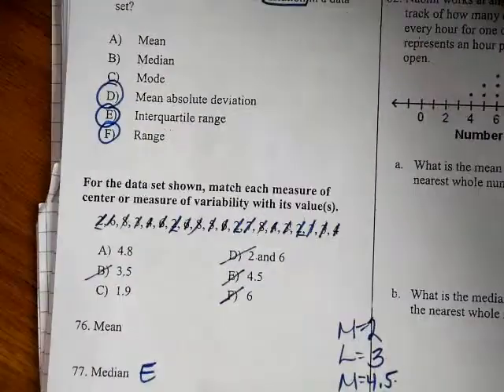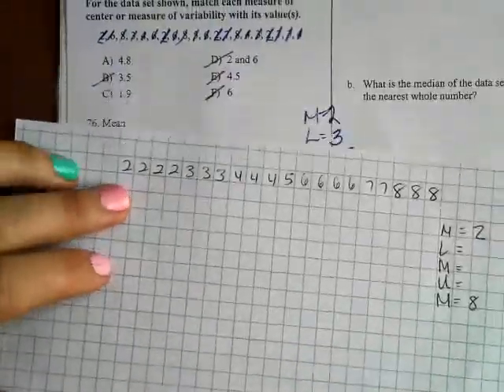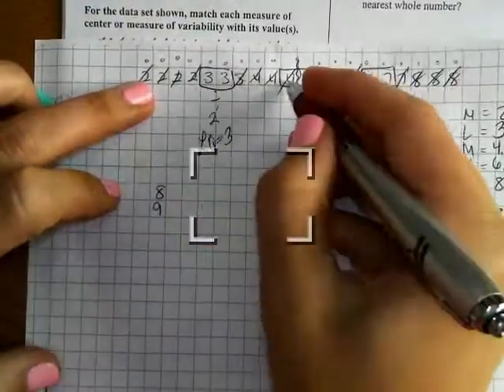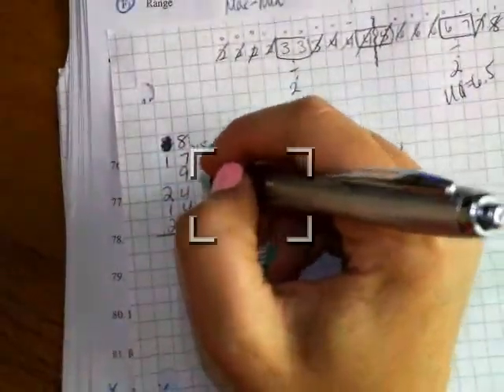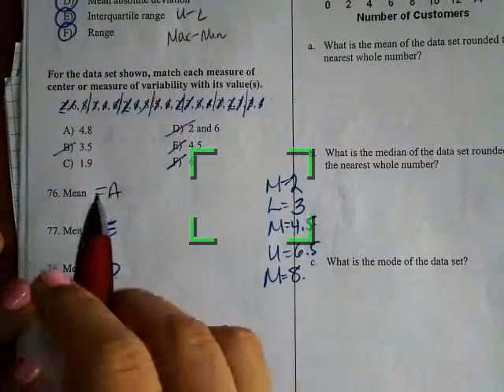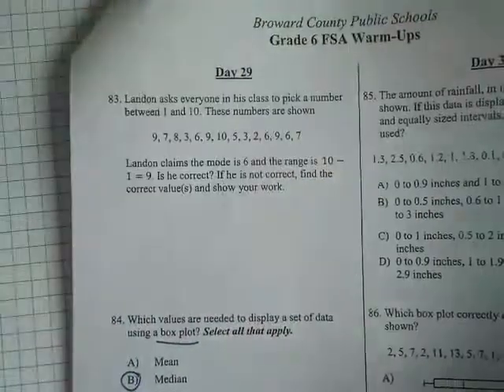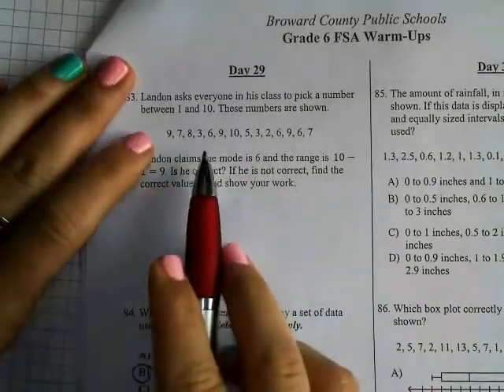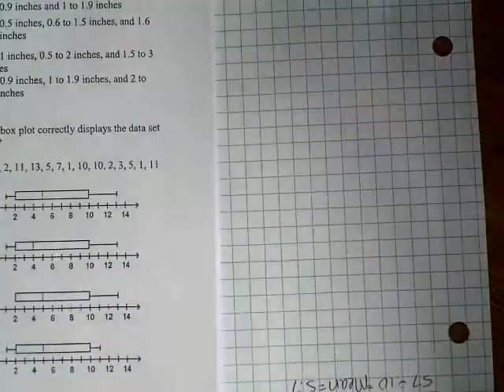6th Grade FSA - WarmUps Questions 75-86